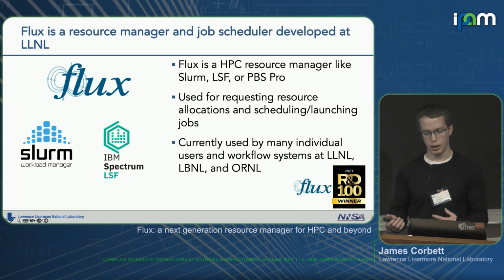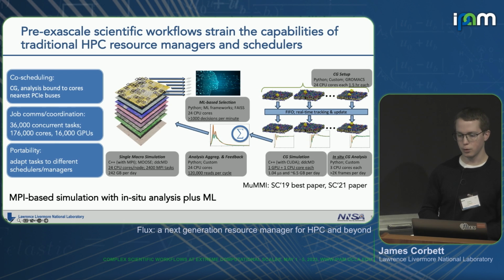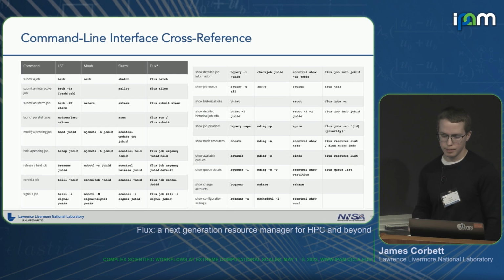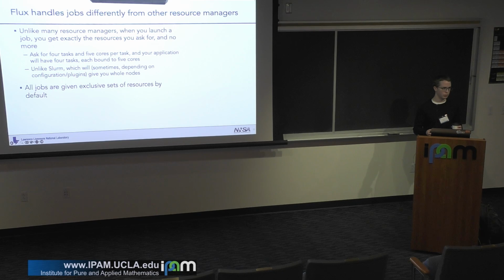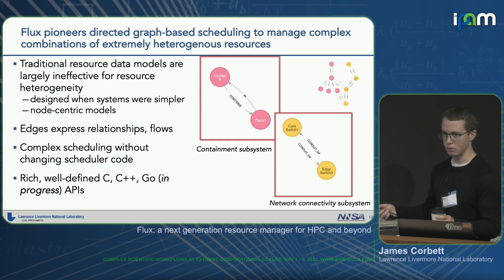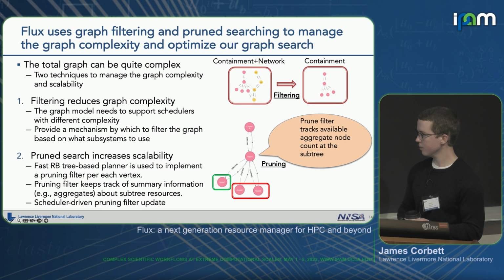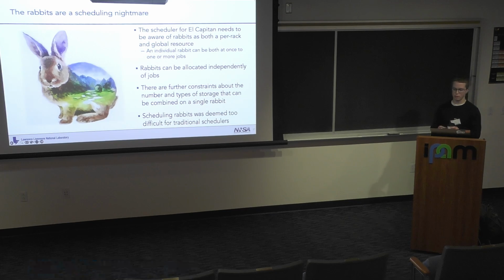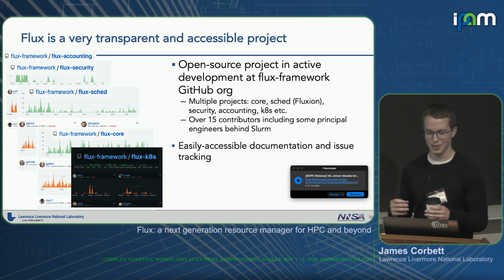James Corbett - Flux: a next generation resource manager for HPC and beyond - IPAM at UCLA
Recorded 05 May 2023. James Corbett of Lawrence Livermore National Laboratory presents "Flux: a next generation resource manager for HPC and beyond" at IPAM's workshop for Complex Scientific Workflows at Extreme Computational Scales.
Abstract: Flux is a next-generation resource manager that has been in development at LLNL for a decade. It is currently deployed on a handful of small clusters at LLNL, and is the planned resource manager for the El Capitan supercomputer. Flux offers numerous advantages over older resource managers like Slurm, LSF, and PBSPro. Among other things, Flux offers fully-featured scheduling; a standardized interface; feature-rich Python, Lua, and C libraries for submitting and monitoring jobs; and the ability to launch Flux within the resource allocations of other resource managers, or of Flux itself. The advantages of Flux and the ease with which it can be built and started have led many user-led successes at LLNL and other sites.